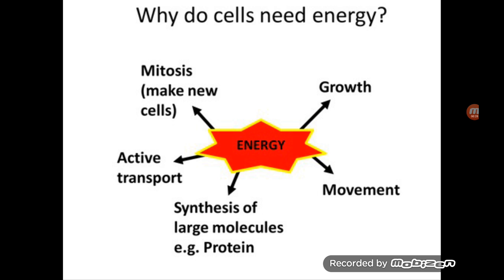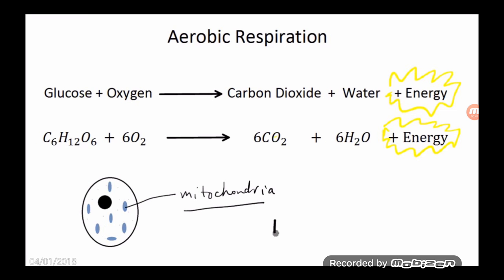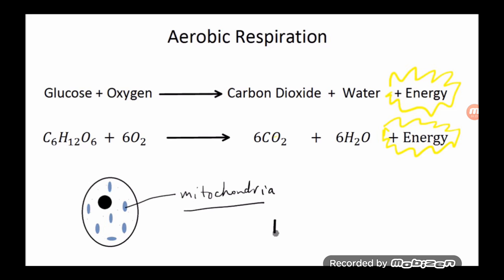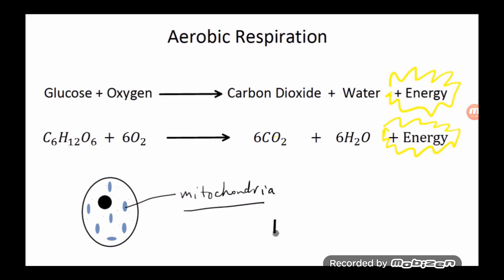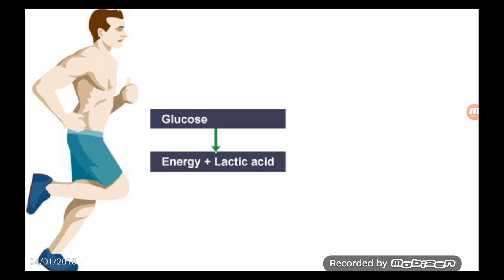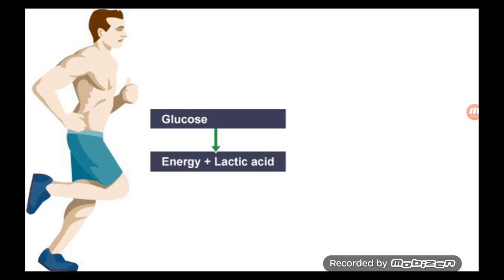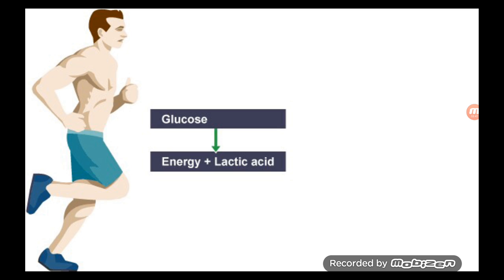Gcse revision: all of respiration in 5